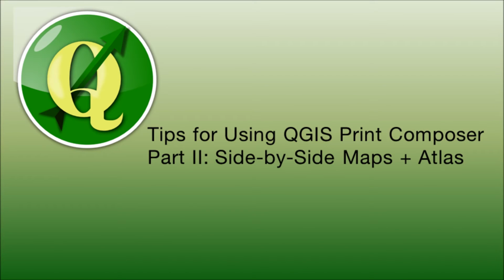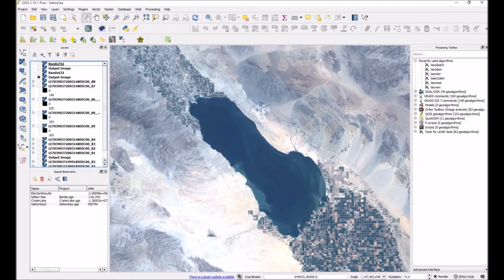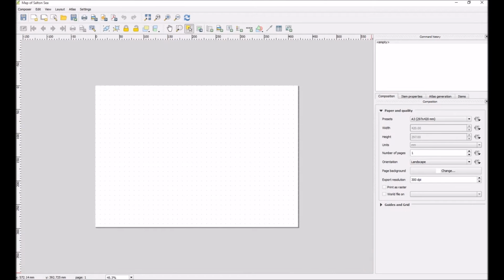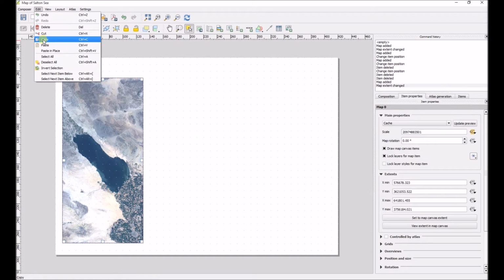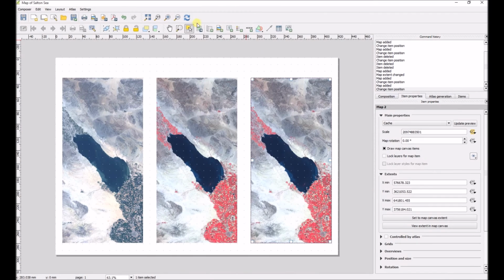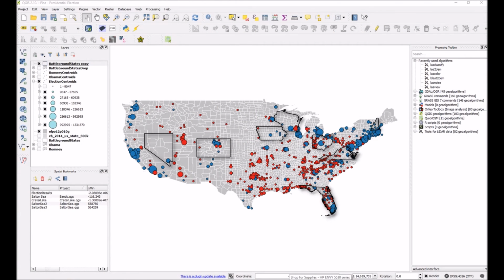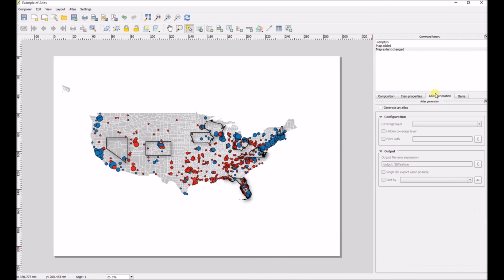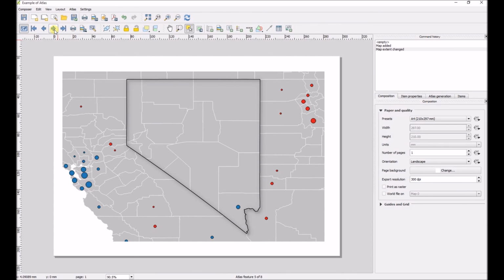QGIS Print Composer: Side-by-Side Maps and Atlas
We'll explore how to create equal sized and spaced maps examining different band combinations from images of the Salton Sea, CA and wrap up with a quick look at creating an atlas or mapbook in QGIS.